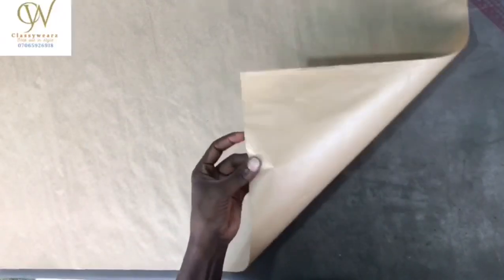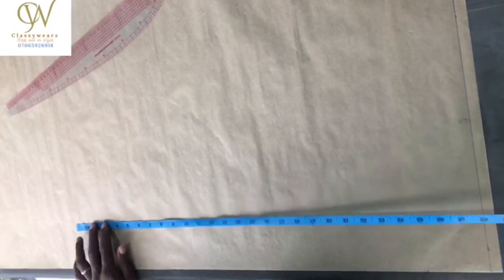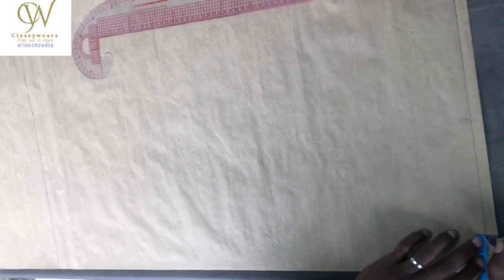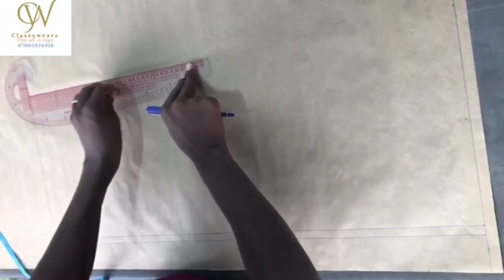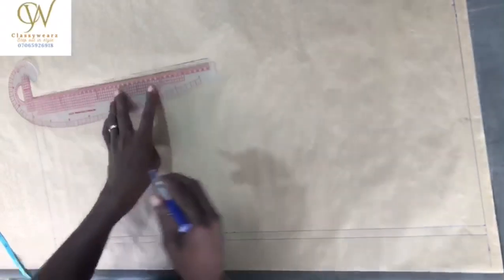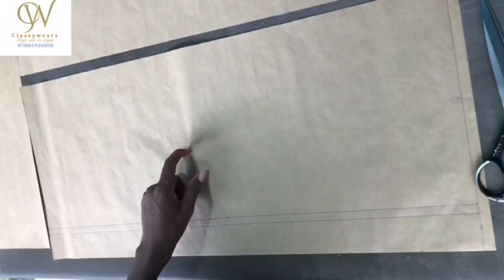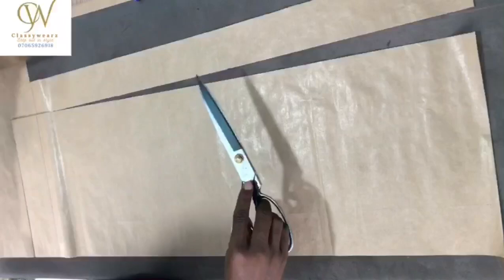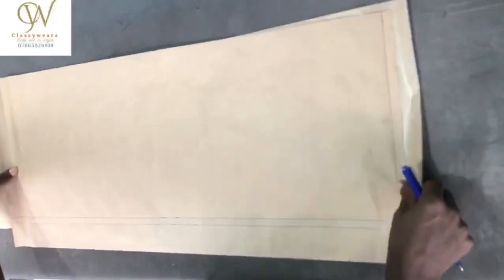Shirt drafting pattern made easy (part 1)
Easy method on How to draft a shirt pattern